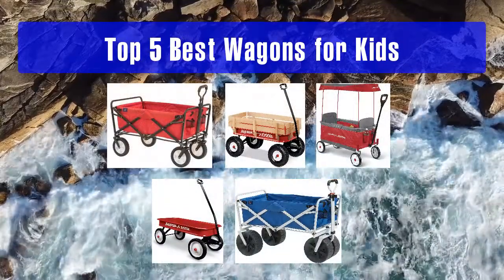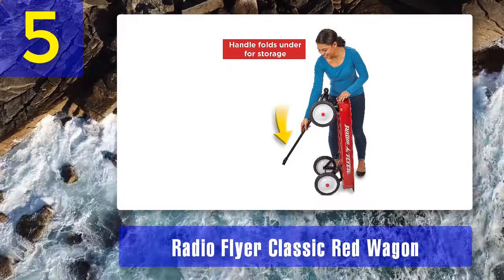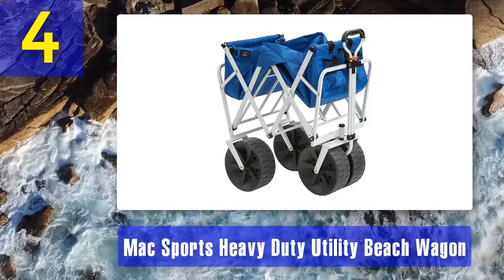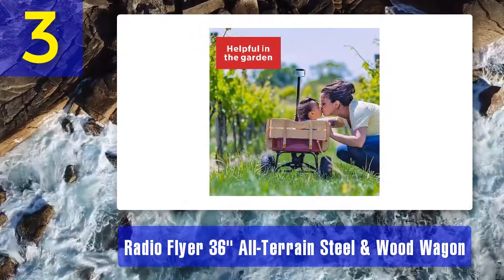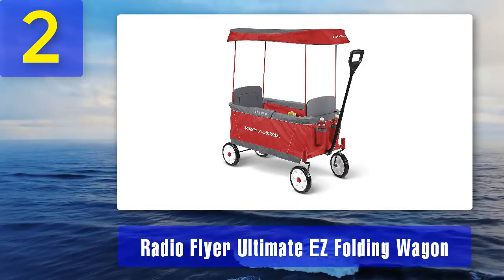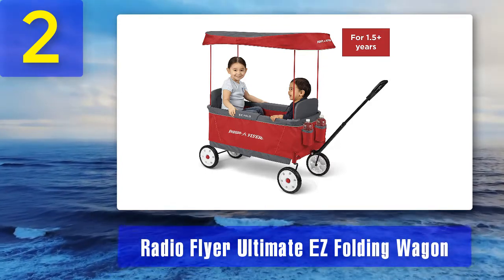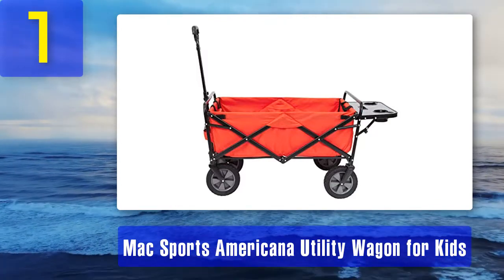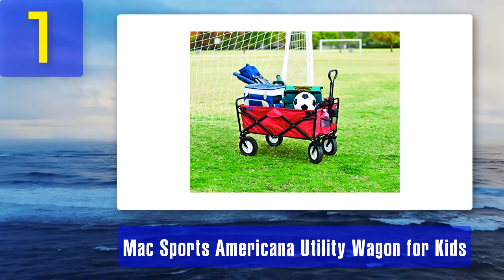Best Wagons for Kids 2024 - Top 5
Top 5 Best Wagons for Kids 2024

1. MacSports Americana Utility Wagon for Kids

2. Radio Flyer Ultimate EZ Folding Wagon

3. Radio Flyer 36″ All-Terrain Steel & Wood Wagon

4. MacSports Heavy Duty Utility Beach Wagon

5. Radio Flyer Classic Red Wagon